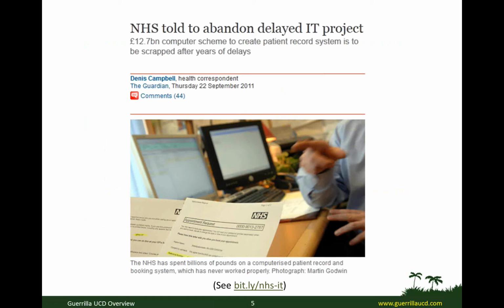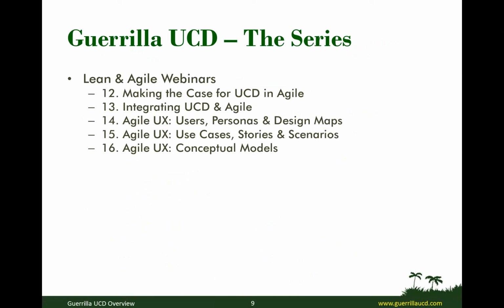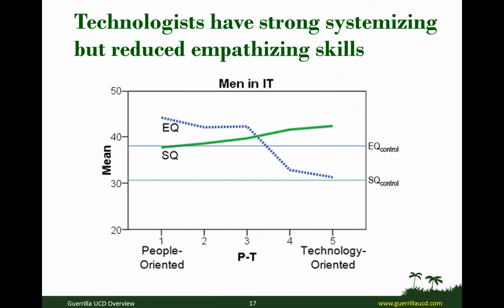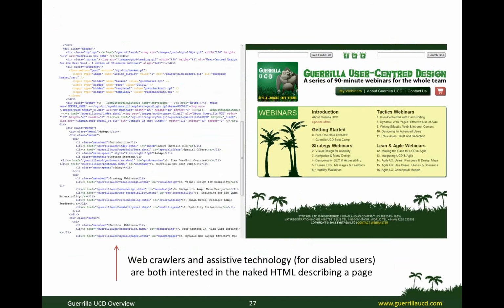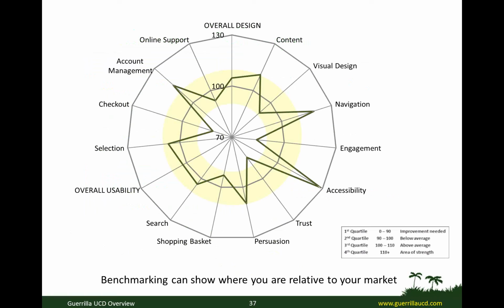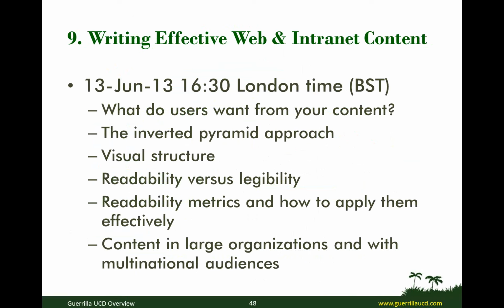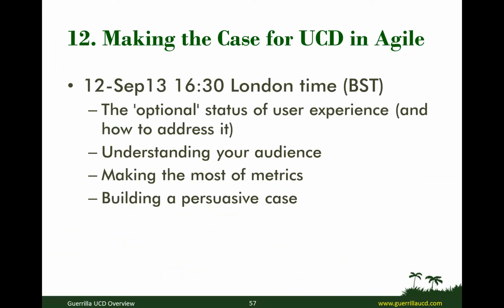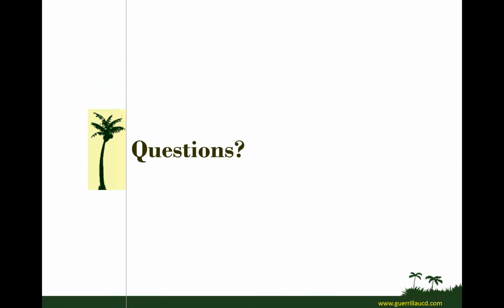Guerrilla UCD Webinars Overview (2013)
This is a one-hour overview of our 16 Guerrilla UCD webinars. They cover a wide range of topics in usability, user experience, user-centred design and Agile working. for full details.